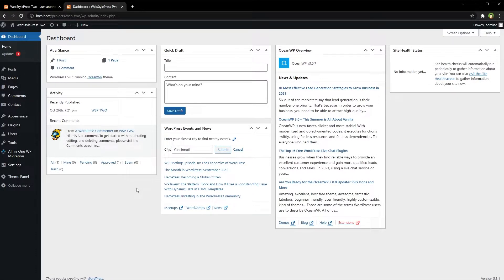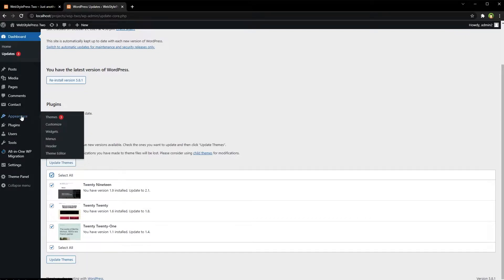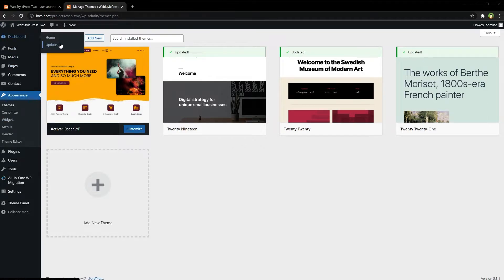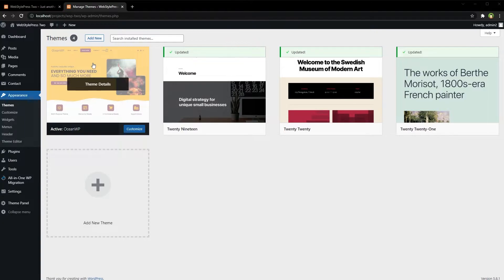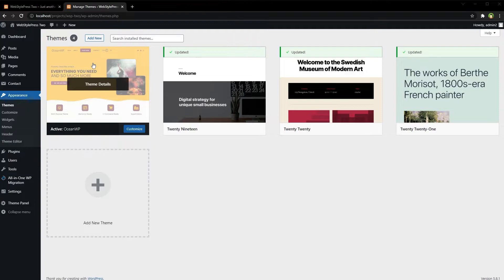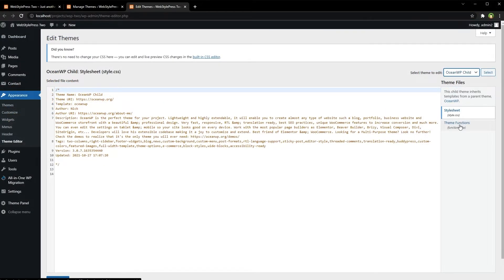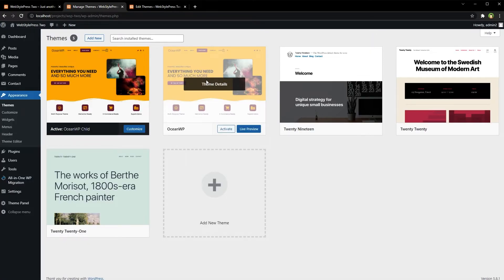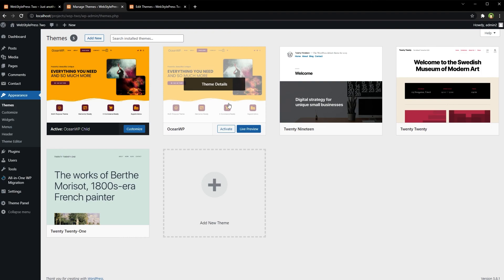Update WordPress Theme Safely Without Losing Anything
Just like WordPress core, WordPress plugins get updates, WordPress themes get updates too. You can check for theme updates from your wordpress admin. One way is to go to updates page. To update a theme select themes to be updated and hit update button. Second way is to hover over appearance link in sidebar and go to themes area. Outdated themes will show newer version notification. Click update and theme will be updated. You can also download new theme. Unzip it. Remove old theme and copy new theme in themes directory. But this may result in losing theme customization that you did for previous version of theme.

We have an active theme in admin. Do not update theme that is currently active.
Themes are edited and modified.
We change theme files, specially theme function file and styles file.
If you update an active theme that was modified, your changes that you made in theme will be lost forever.
Active theme should not be the theme that gets updates.
You should always create a child theme.
Parent theme will be original theme.
Child theme will be a derived theme from original theme.
Child theme overrides original theme but uses many features from original theme.

If your active theme is demanding an update.
It means you did not do it correctly.
Because theme is bound to be modified.

If you use a child theme, then you can update original theme as many times as you like without any issue. You can override function file and styles file in child theme that will affect original theme without being part of original theme.

Search for child theme creator plugin and you will find many. Create a child theme from your active theme and use that child theme. Now you can safely update all the themes that are not active including your original WordPress theme.

So WordPress theme update process is simple, but always use a child theme that will not need an update.